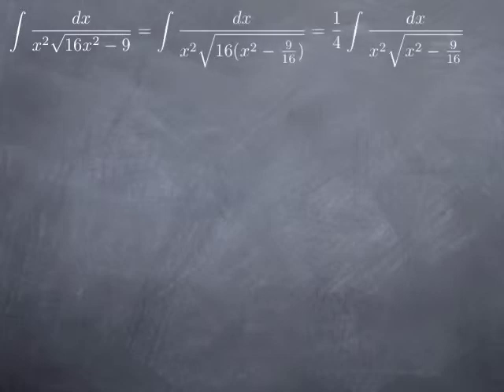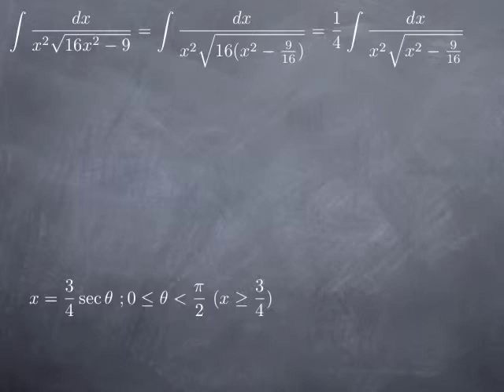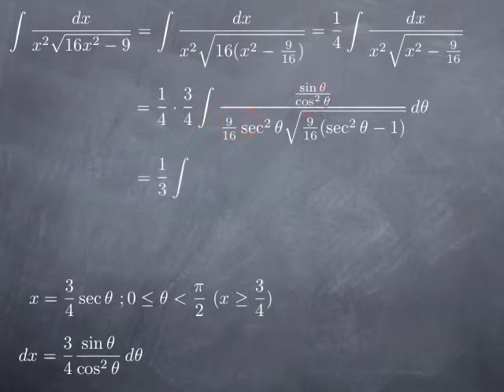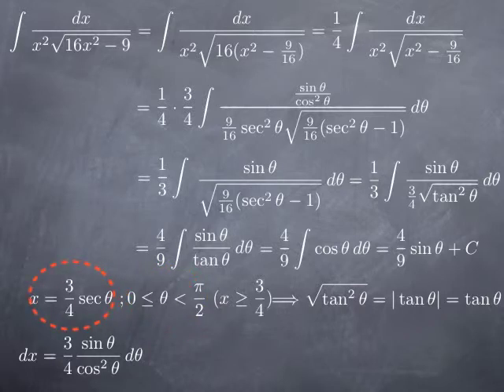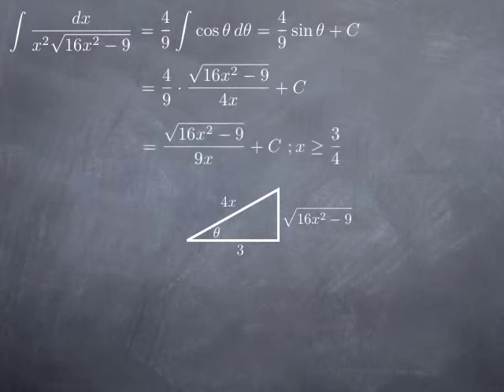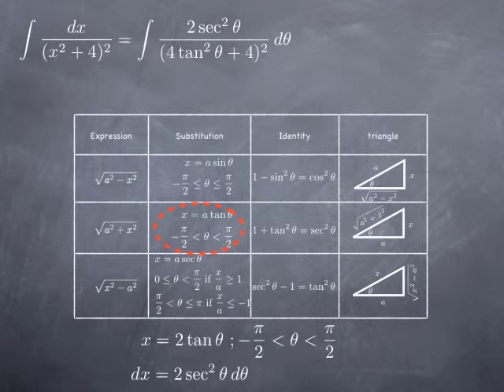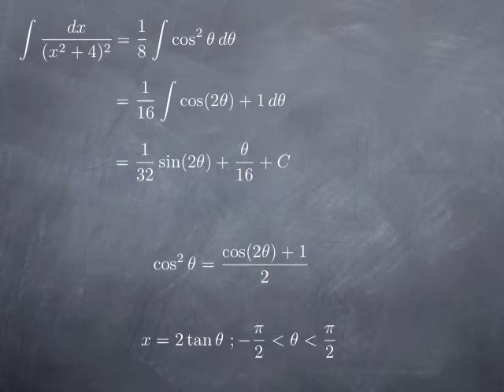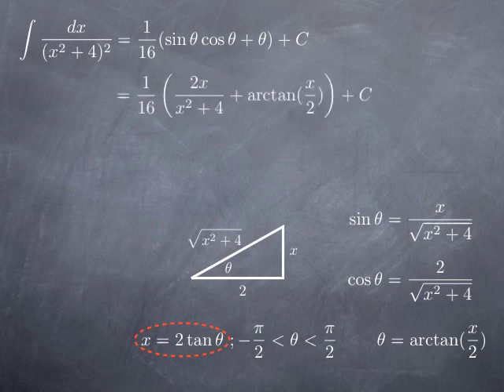M5-6: trig substitutions: more examples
This video goes over two more examples of integrals calculated with trigonometric substitutions, one of which is a partial fraction.